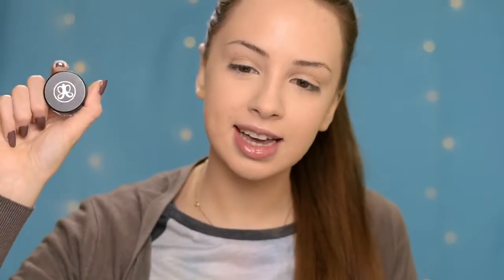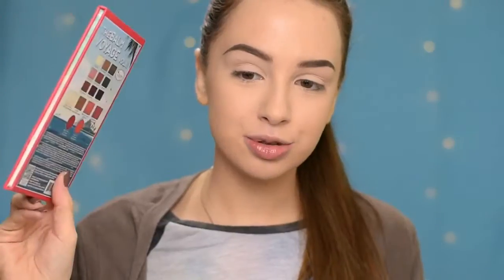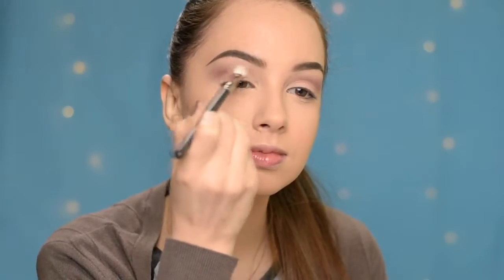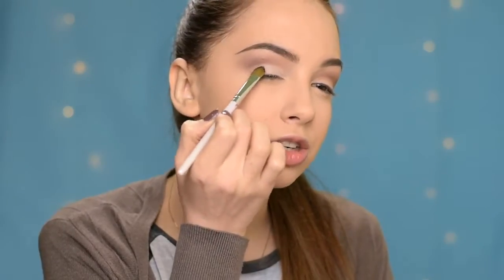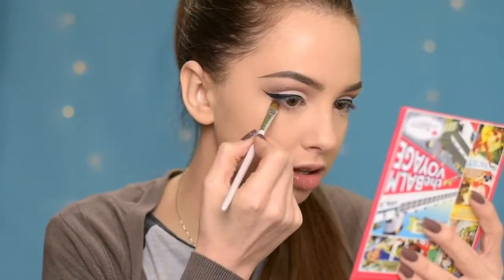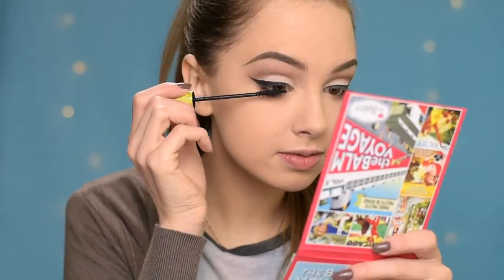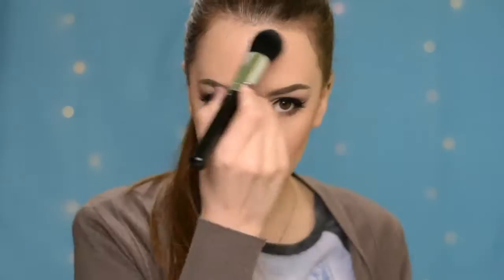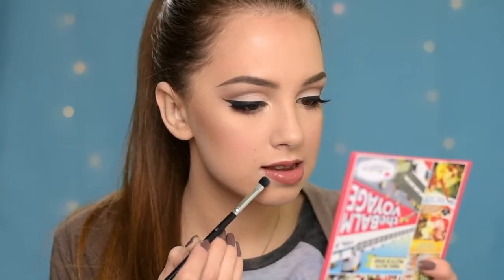Soft Cut Crease Makeup Tutorial